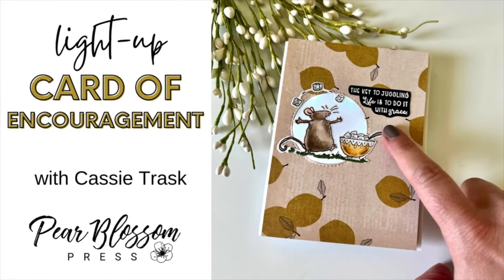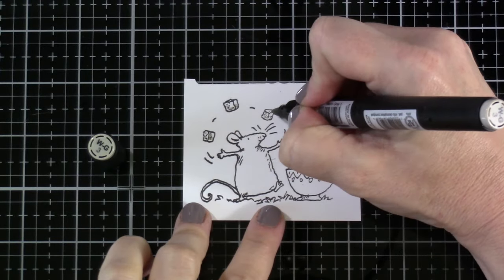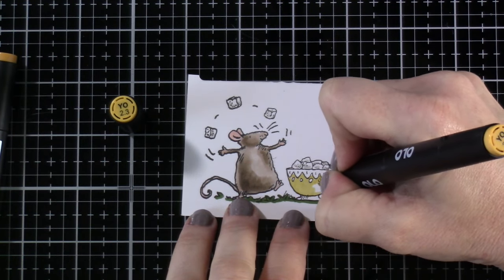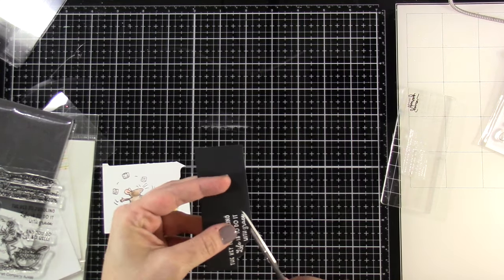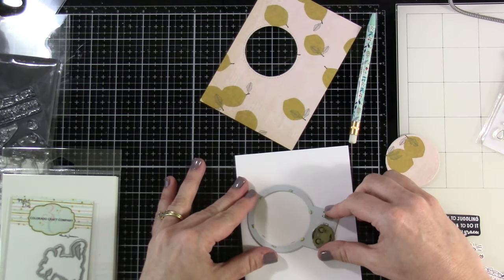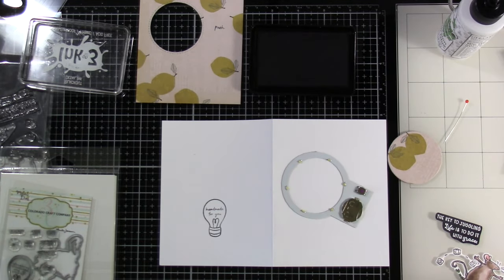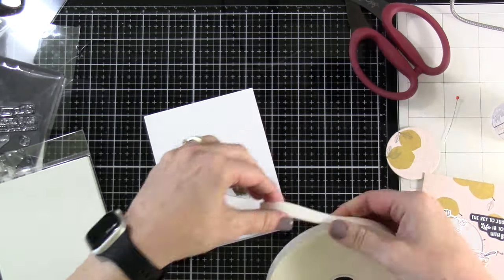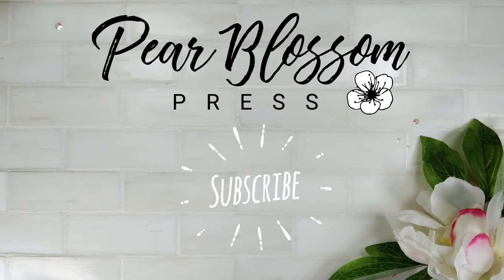A Halo Light Card with Cassie Trask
Join  @cassietrask  as she shares this fun Halo Light Card that features some Colorado Craft Company images.

• Amazon.com: X-Press IT Blending Card Paper Bright White 8.5” x 11” 25...

• Inkon3 JUICY CLEAR Embossing and Watermark Ink Pad 98713